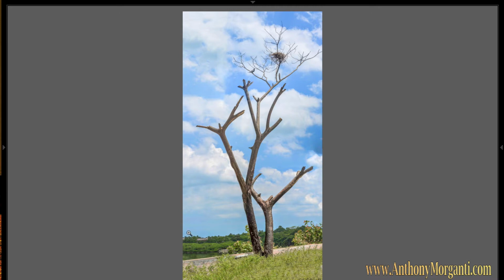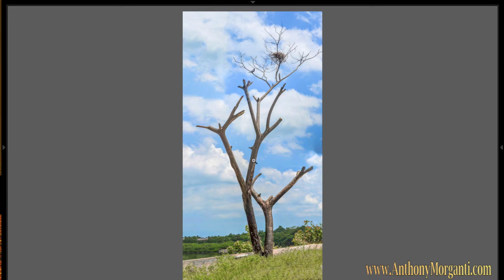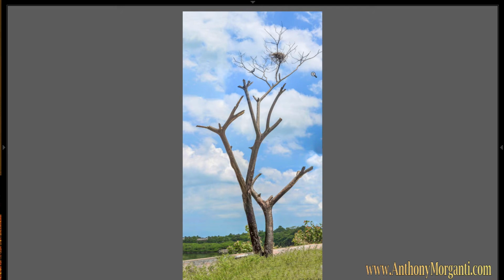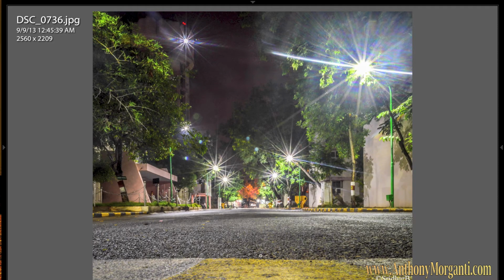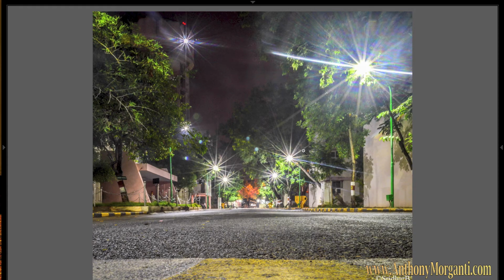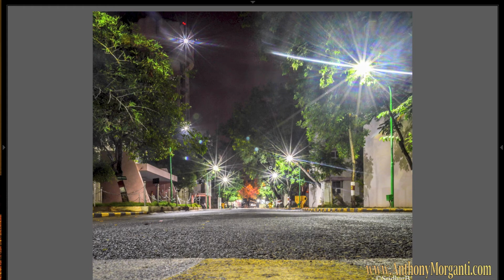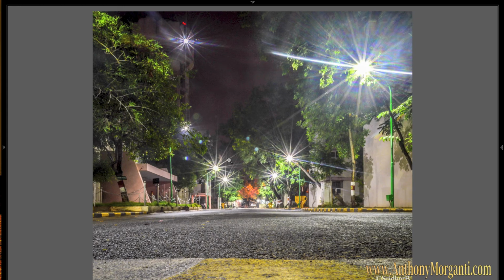Photo Critique - Episode 14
In this, Episode 14 of Photo Critiques, I critique the photography of Sridhar Boopathy. Sridhar sent me some nice images to critique.

In this critique I discuss perspective and focus. I also explain how you can get a nice star effect when you're photographing single light sources such as street lamps. I make some brief comments on street photography and finally I talk about the one thing I think I mentioned in every photo critique to date and that is, "Working The Scene".

Remember, on my website, I not only have this video but I write about each image so if you're a bit confused about some of my babble in the video, visit my website to read my critique.

Photo Critiques are a small part of my website. I have tons of free, original, how-to photography articles and videos there and I'm adding more everyday.

I wrote an article about working the scene, you can find that here: